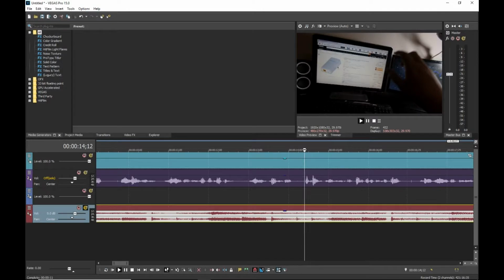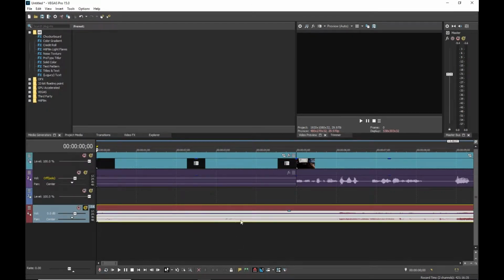How to Manipulate Volume in Specific Locations | Vegas 15 Tutorial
A mini-tutorial that showcases how to do something I've been wondering how to do since I very First got the Program. PLEASE tell me if you want to see more programs like this in the future!